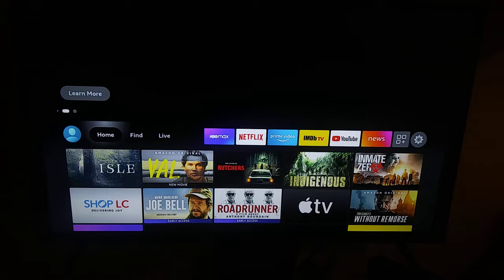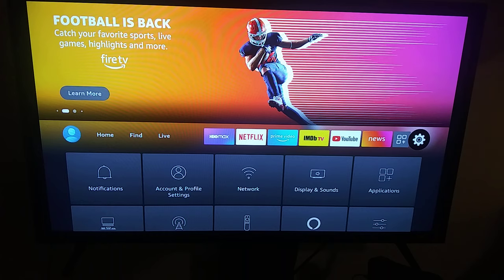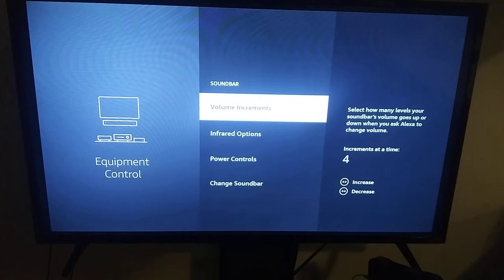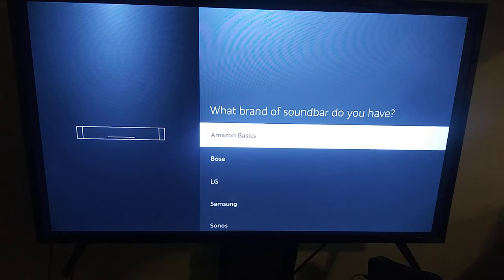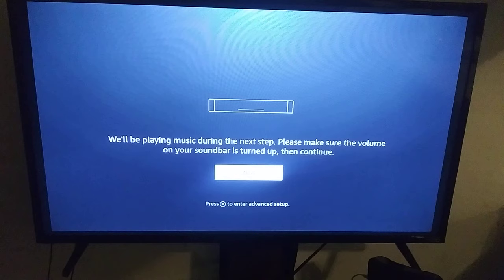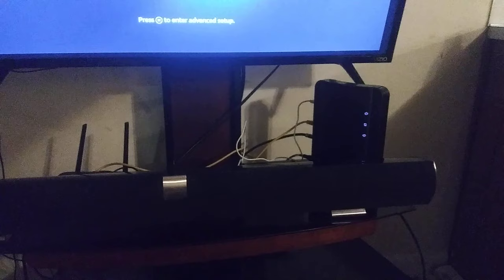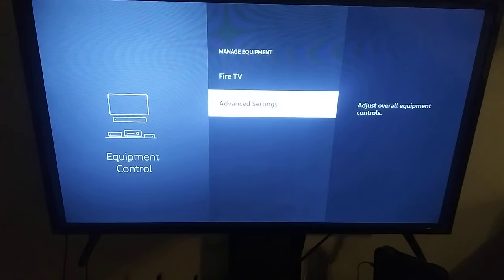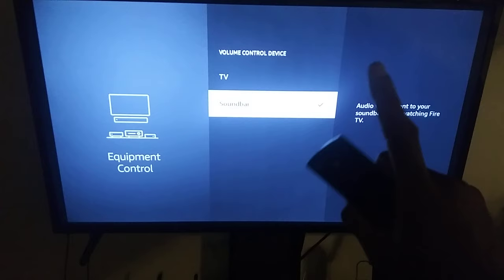How to Control your Soundbar with a Fire Stick Remote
Learn how to setup your Amazon Fire Stick remote to control your soundbar or A/V Receiver. This helps get rid of extra remote controls and is also useful if you don't have your soundbar remote.